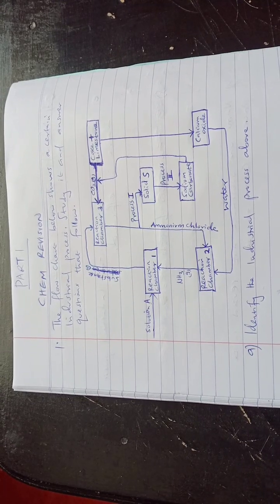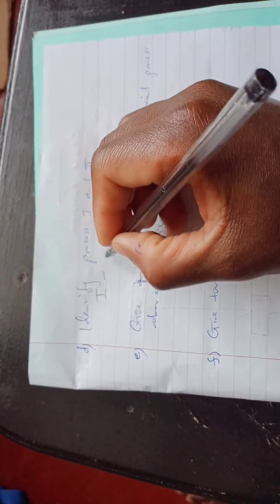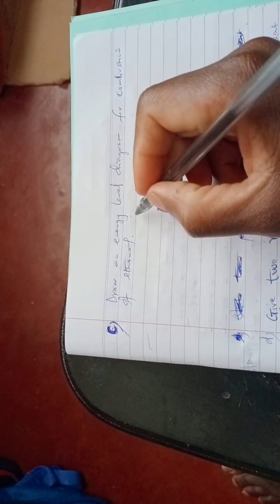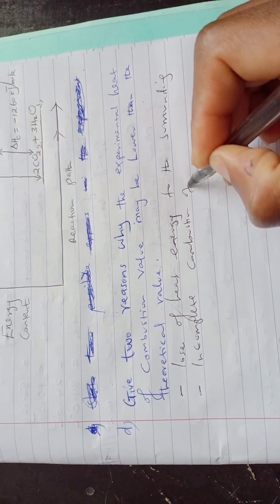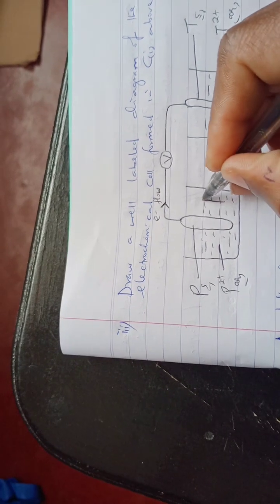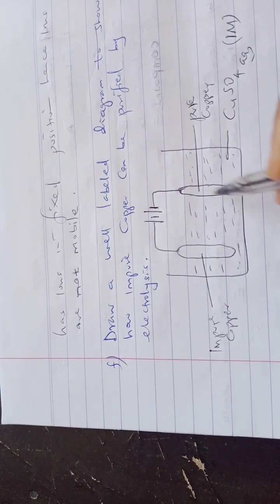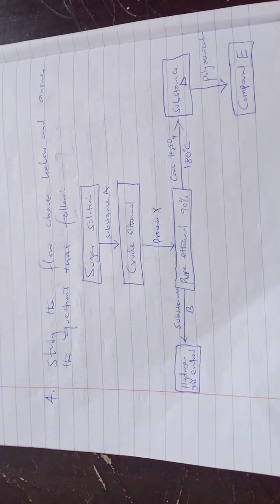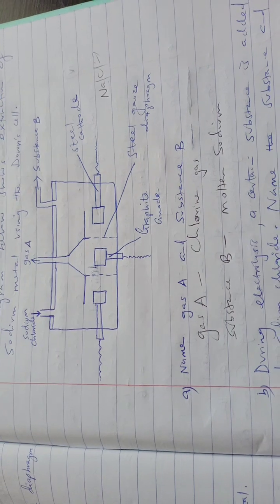KCSE CHEMISTRY PP2 2022 REVISION